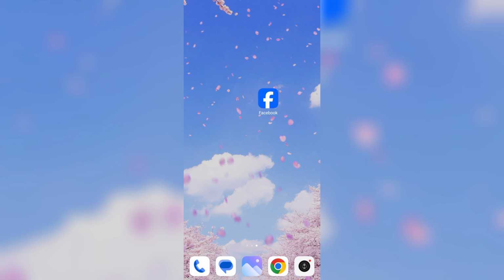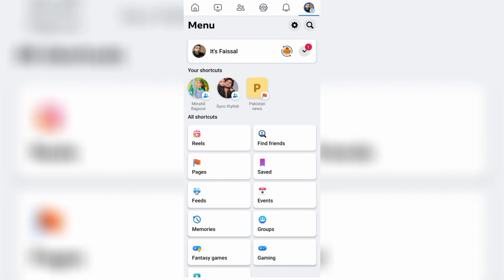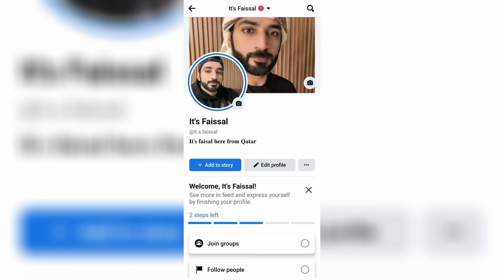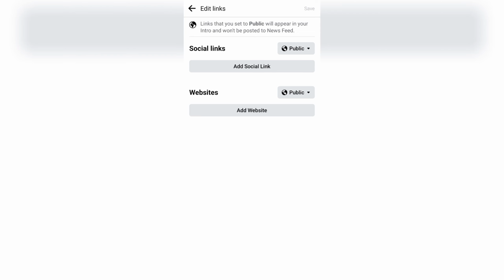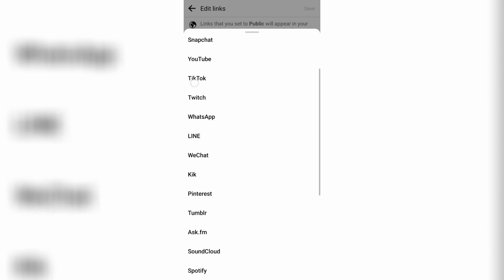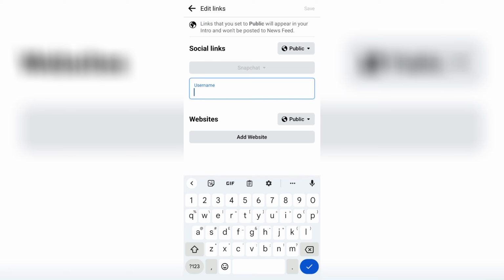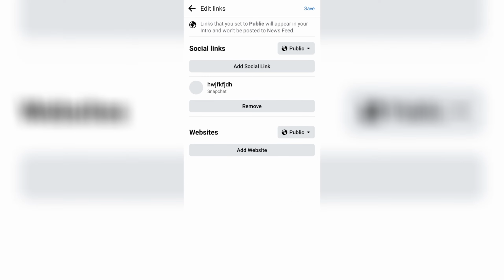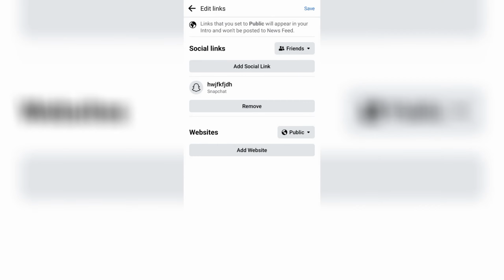How to Add Snapchat Link on Facebook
How to Add Snapchat Link on Facebook | Increase Your Social Media Reach

Description: In this video, we will show you how to add a Snapchat link on your Facebook profile, allowing you to expand your social media reach and connect with a wider audience. By integrating these two popular platforms, you can easily share your Snapchat content with your Facebook friends and followers. We will guide you through the step-by-step process, ensuring that you successfully link your Snapchat account to your Facebook profile. Don't miss out on this opportunity to enhance your social media presence!

Queries Solved:
1. How can I add a Snapchat link on my Facebook profile?
2. What are the benefits of linking Snapchat and Facebook?